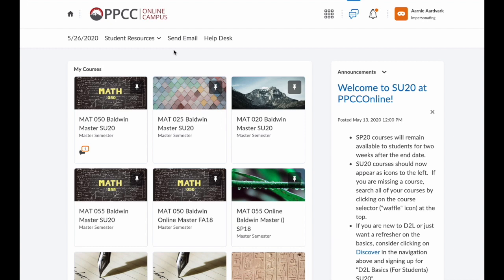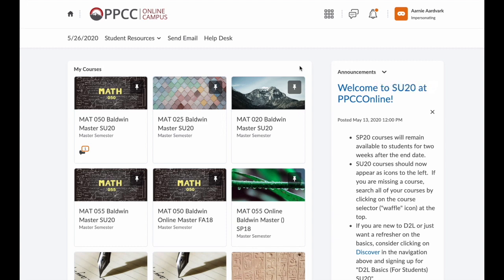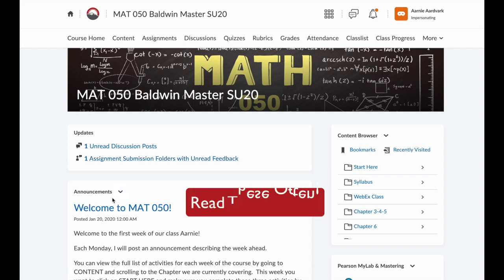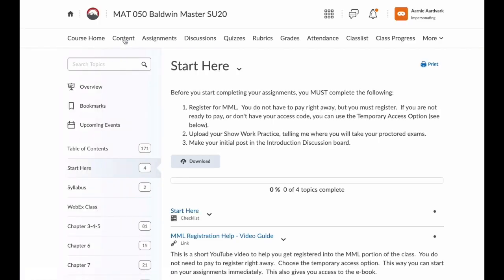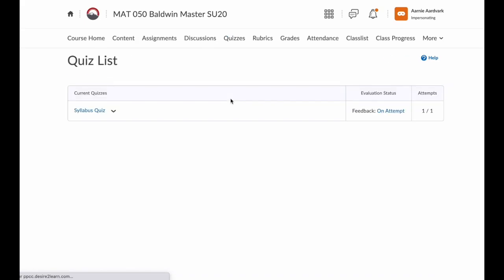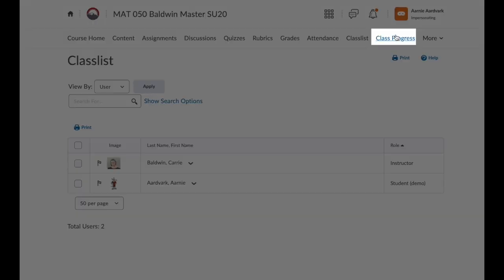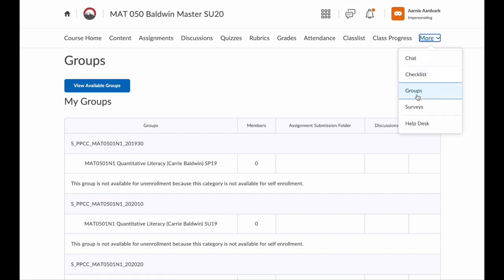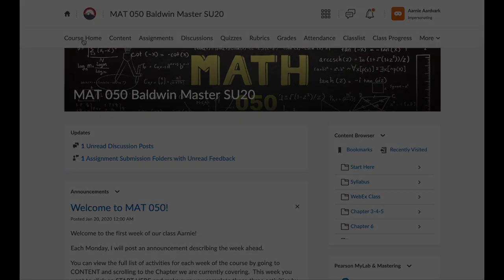Navigating D2L and its Tools - Updated Version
Updated in July 2020 when the PPCC website changed.